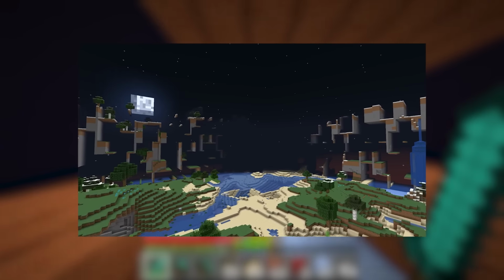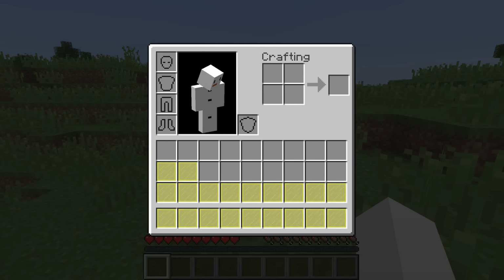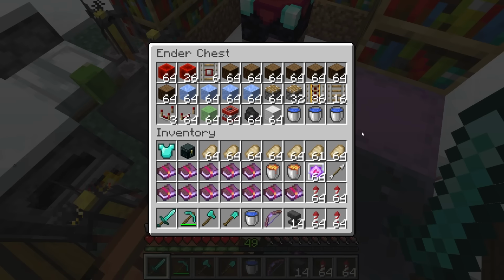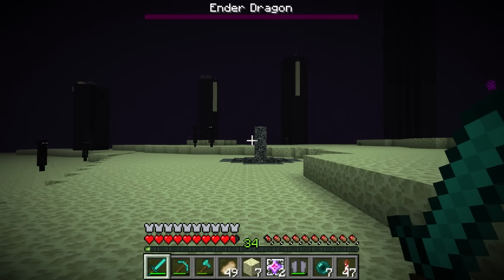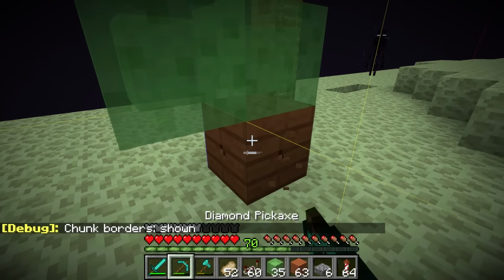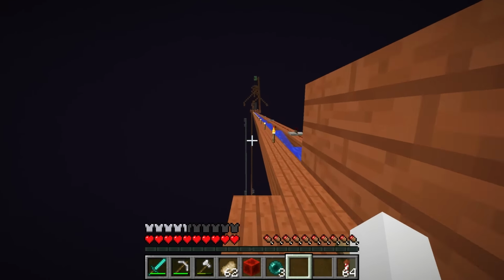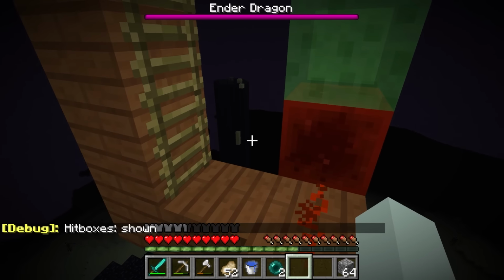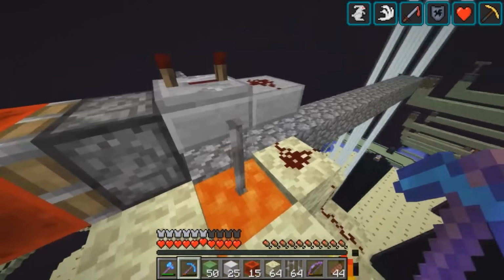How I Reached the Max XP Limit in Survival Minecraft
Using rays works 1.10.2 dragon farm, I was able to reach the max XP limit in Minecraft. This was a pretty big project and took 1865 days in survival Minecraft to finish.

Vintage Electro Swing Party Cooking Music - Volodymyr Piddubnyk
Mural Legends - Adriel Fair
Dvorak - Symphonie n°9 Mouvement 4 (Allegro con fuoco) [Classical Music Epic Remix]
Hard Heart - Elliot Holmes